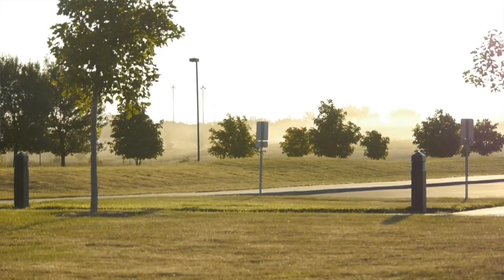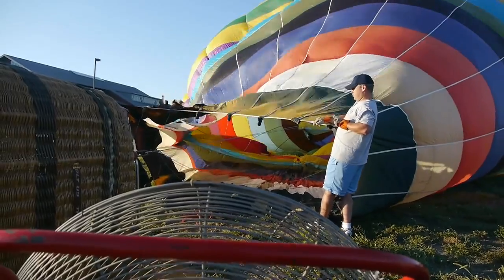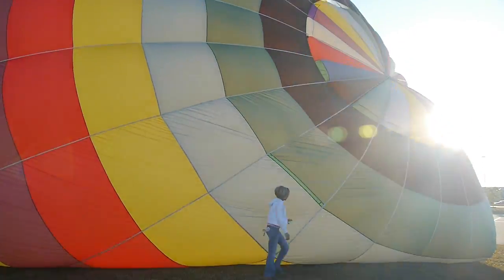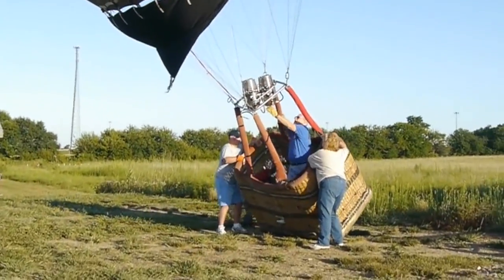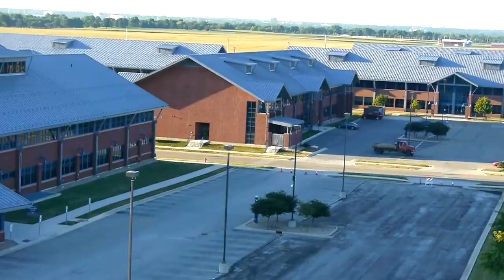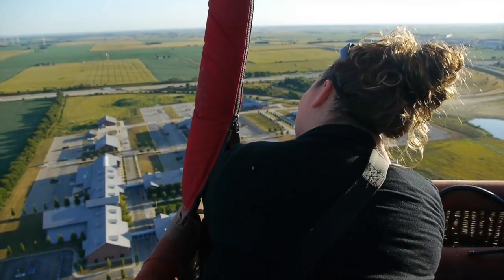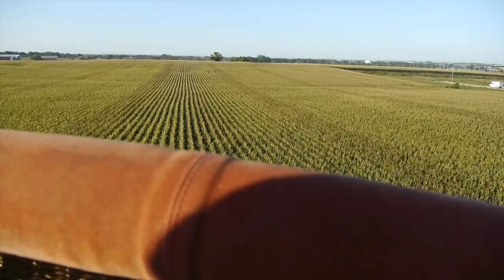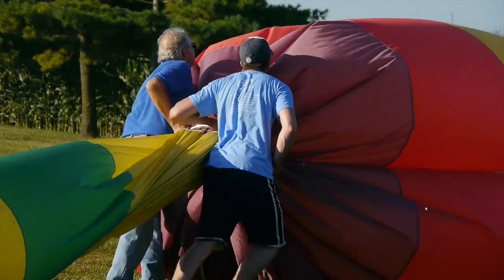Hot air balloon over Heartland Community College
On a clear morning in August 2011, a team of Heartland employees launched a hot air balloon to capture images of their recently expanded campus.